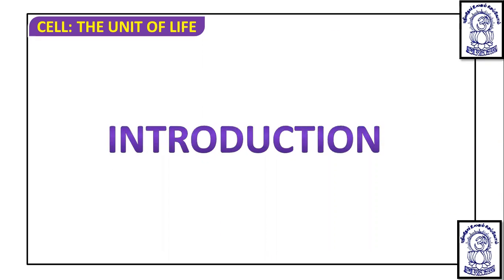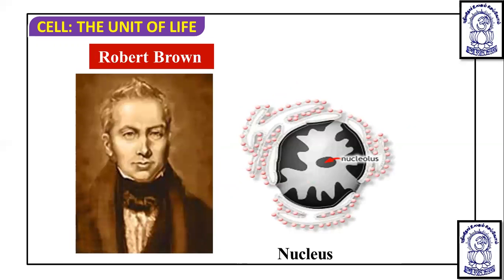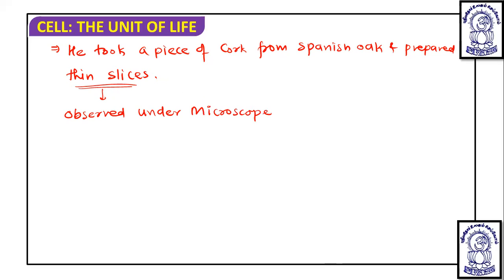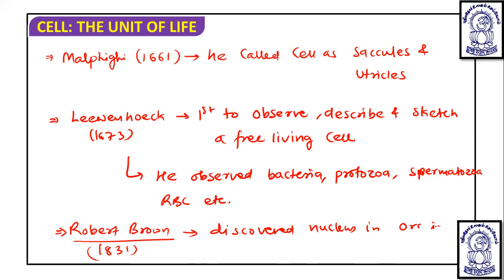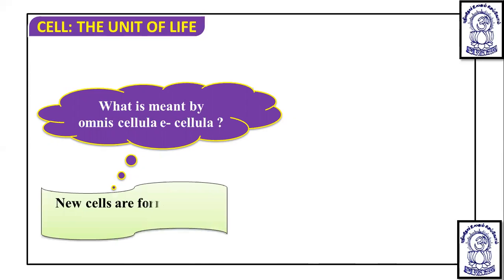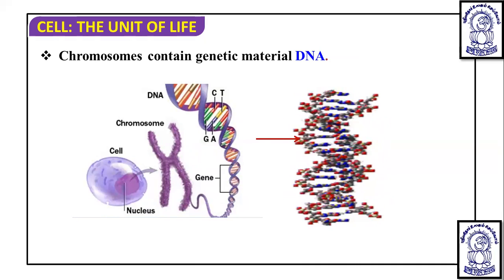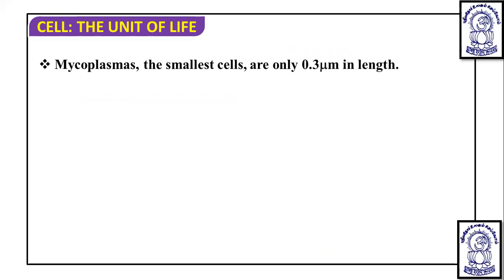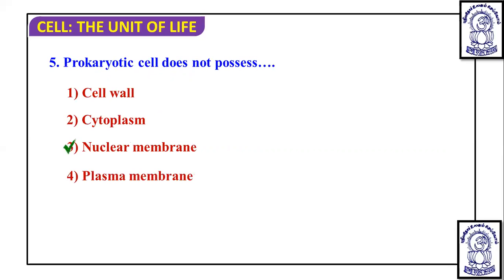NEET | BIOLOGY | BOTANY | CELL : THE UNIT OF LIFE | LECTURE 1